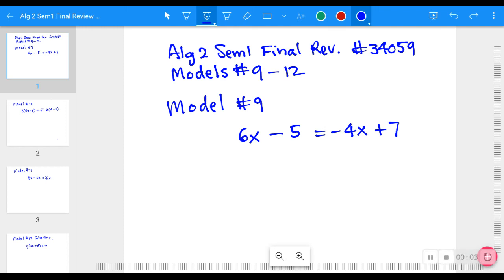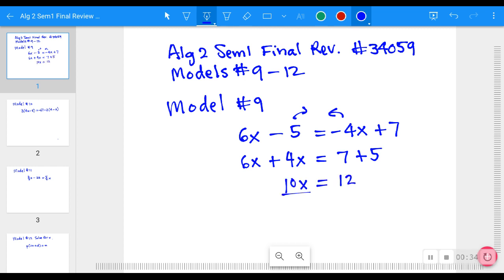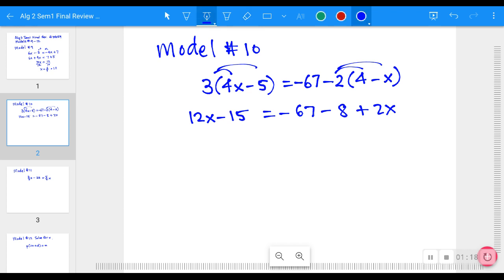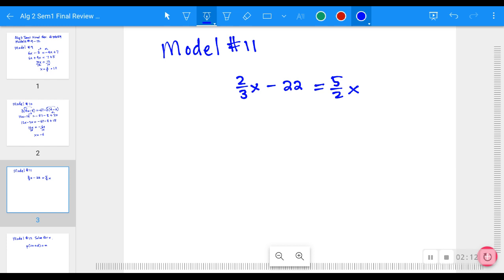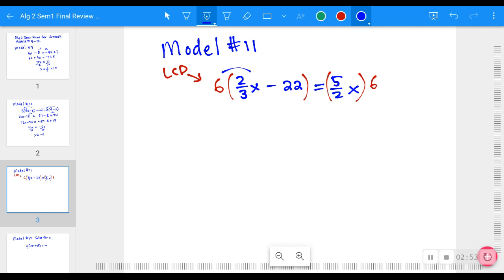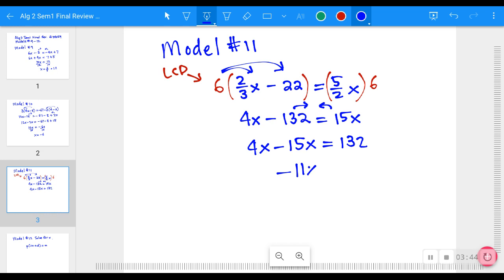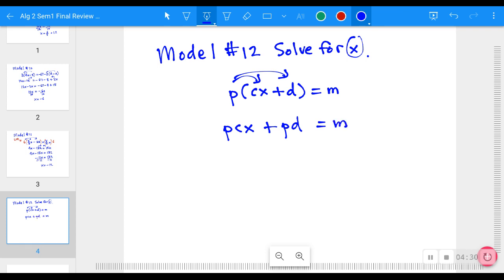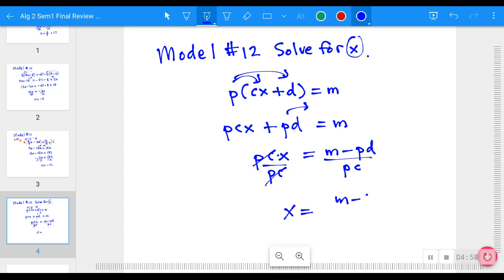Alg 2 Sem1 Final Review Models #9-12